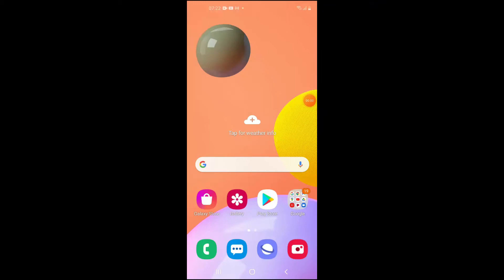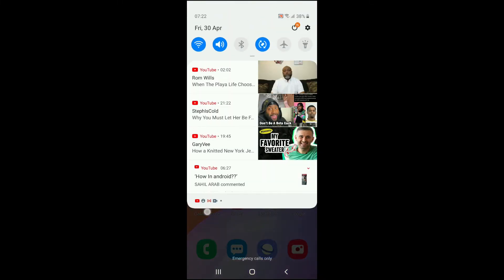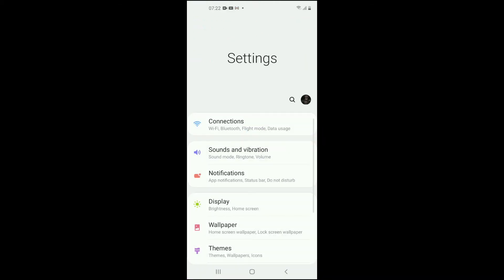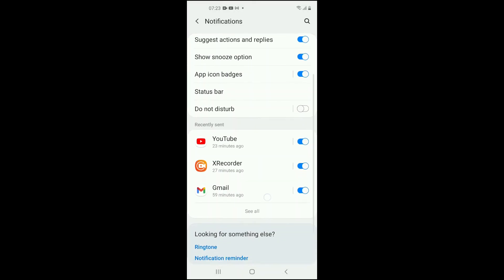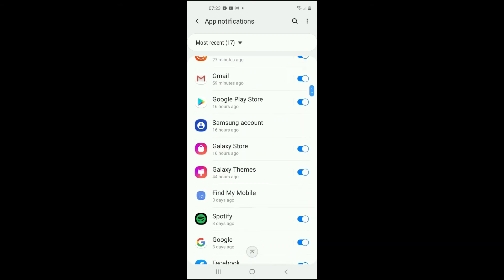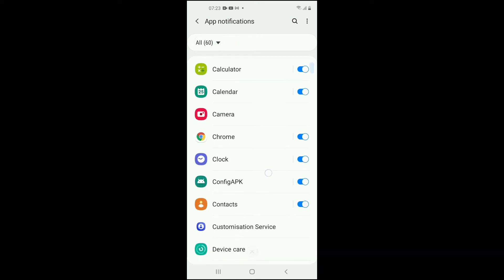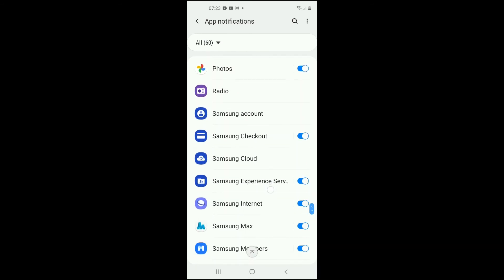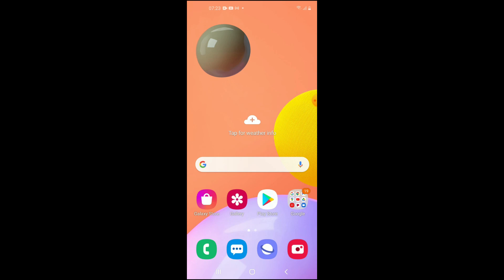how to turn off samsung internet notifications